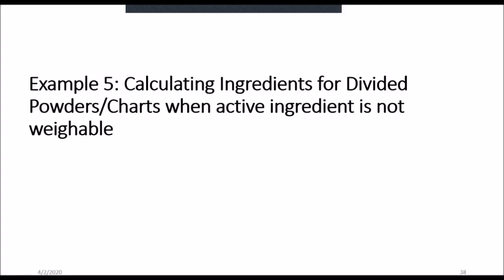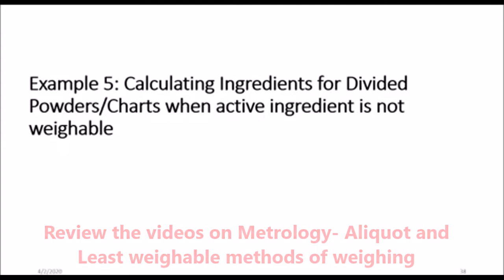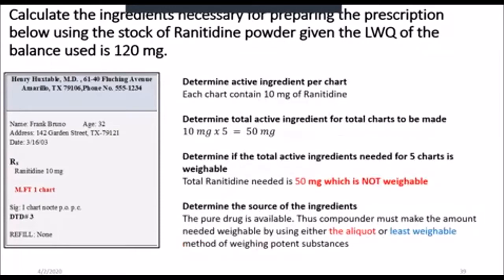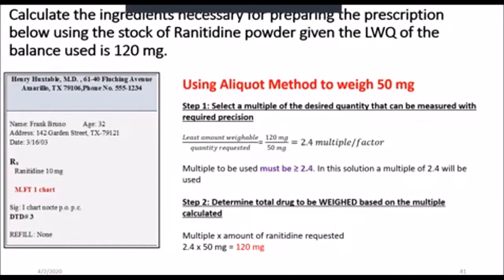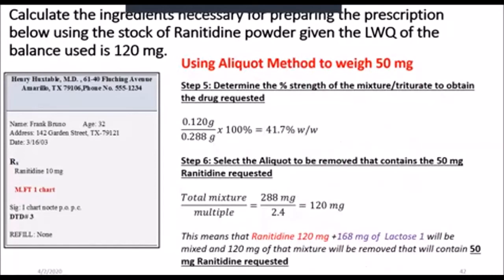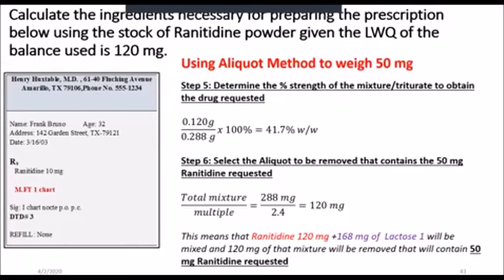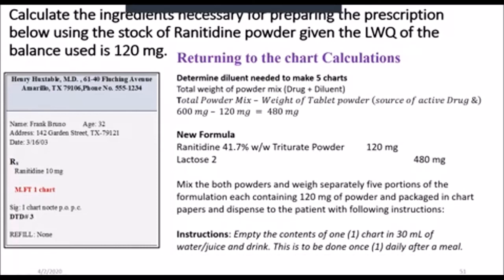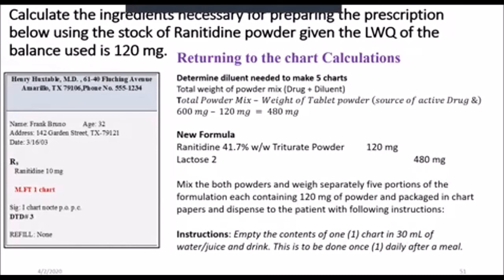Part 5 Divided Powders When the active ingredient is not weighable